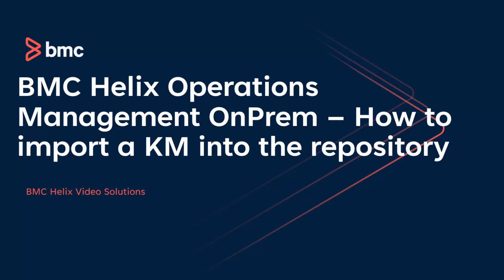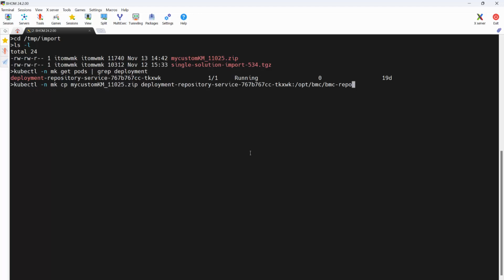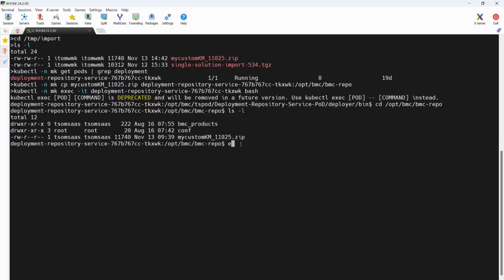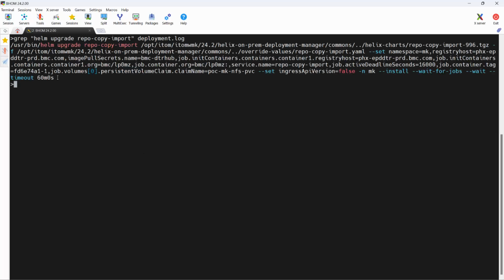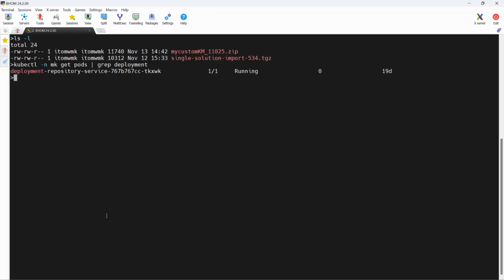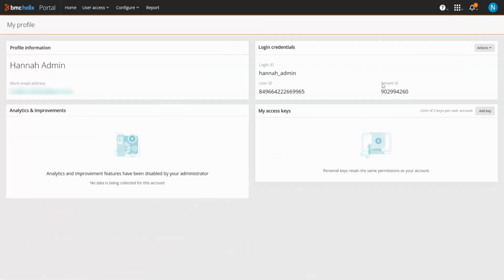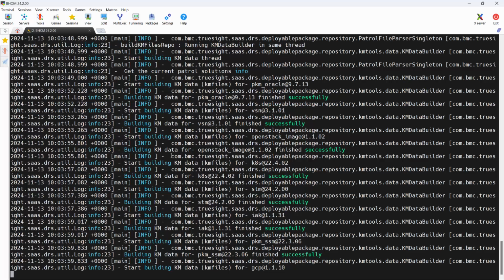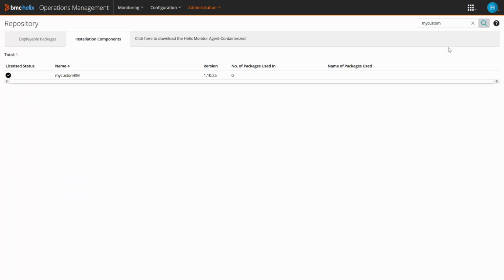BMC Helix Operations Management – How to import a KM into the repository OnPremise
In this video we will look at the steps to import a KM into the repository for BMC Helix Operations Management OnPrem.
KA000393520